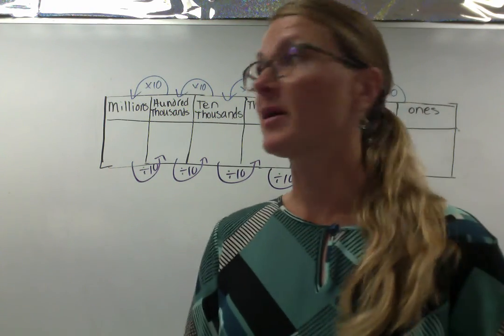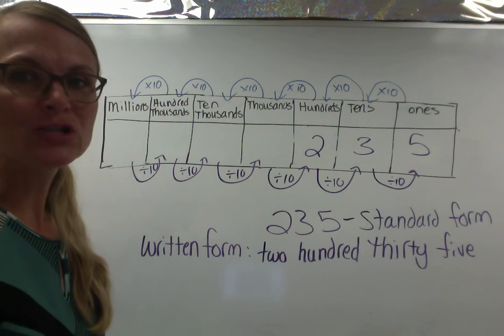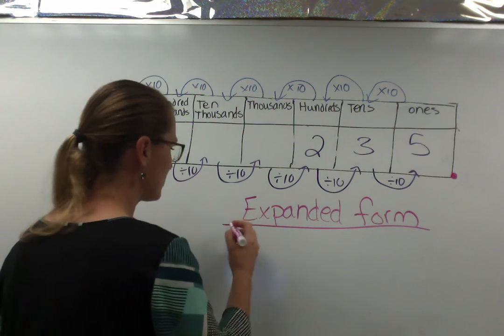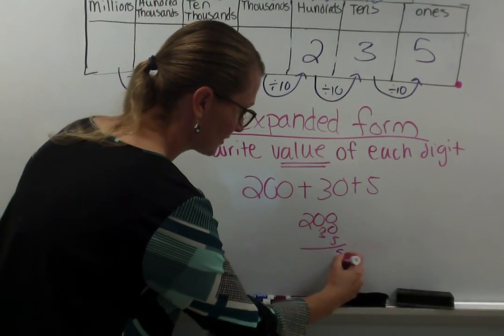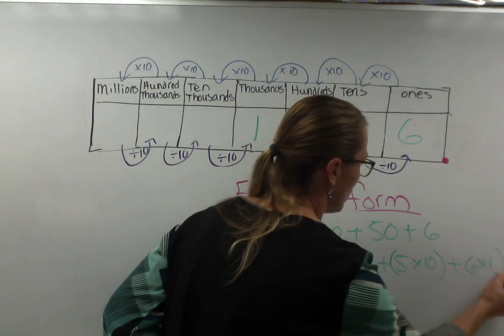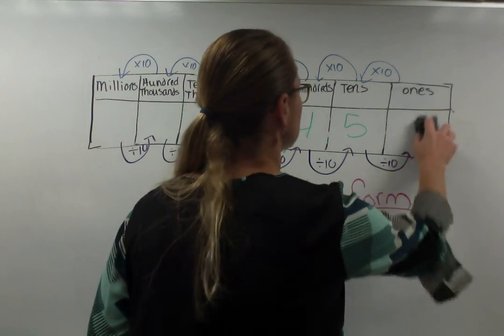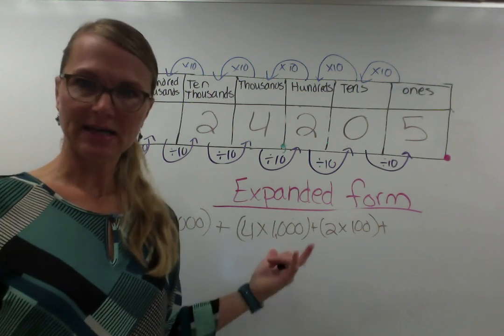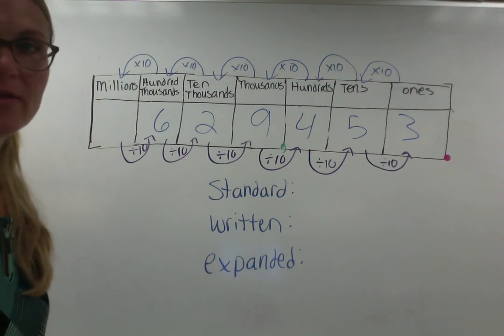Standard, Written and Expanded Form